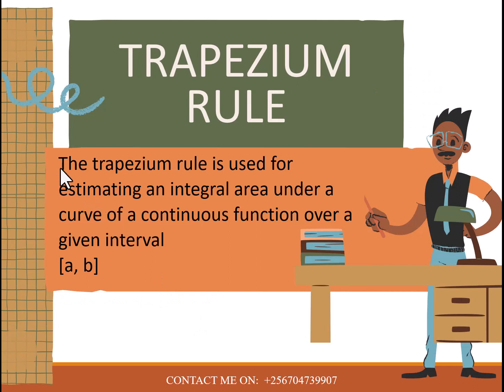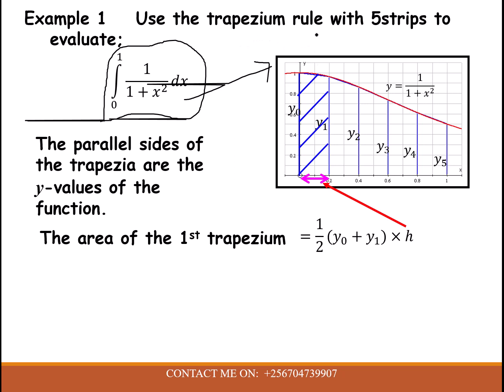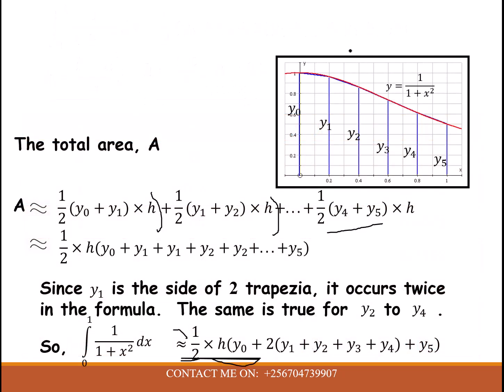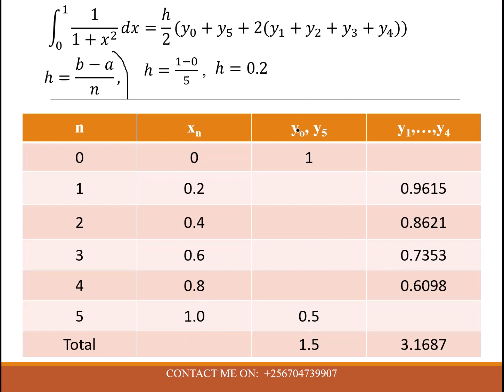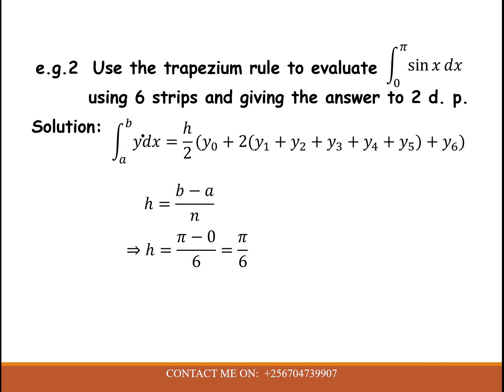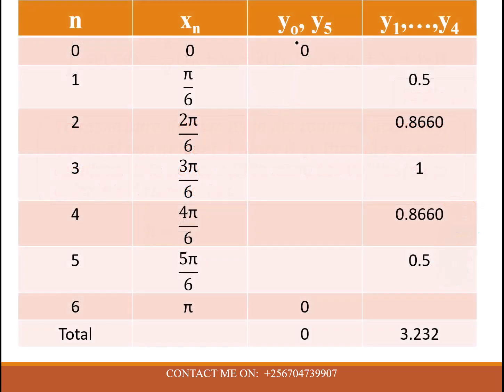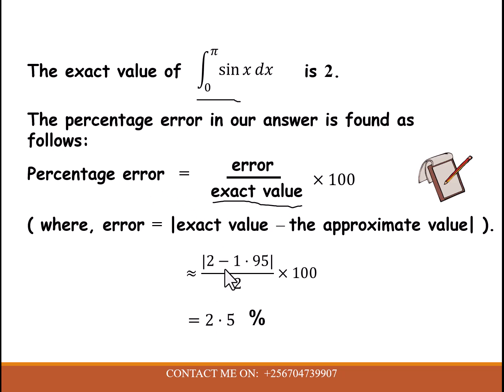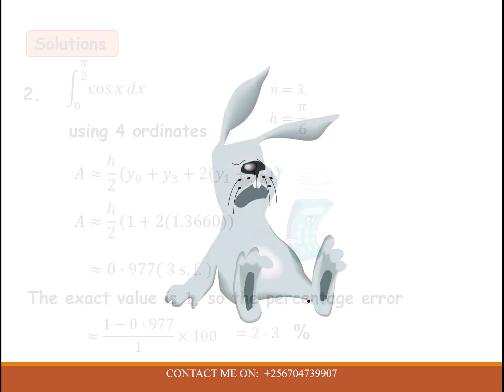Trapezium Rule. Applied mathematics.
This video covers the trapezium Rule and the percentage errors for A'level Applied mathematics.